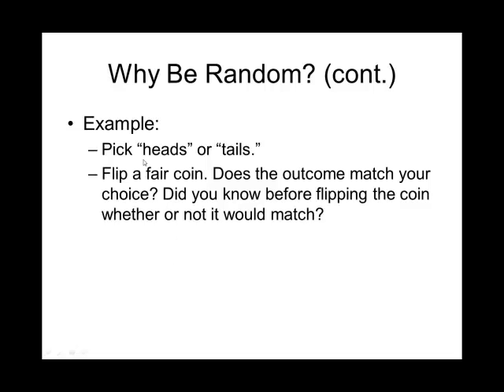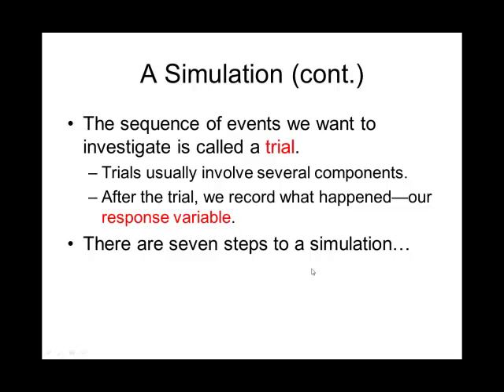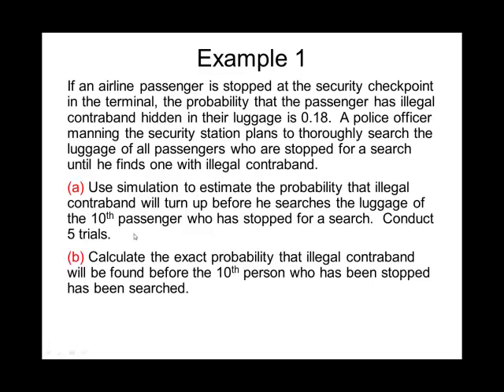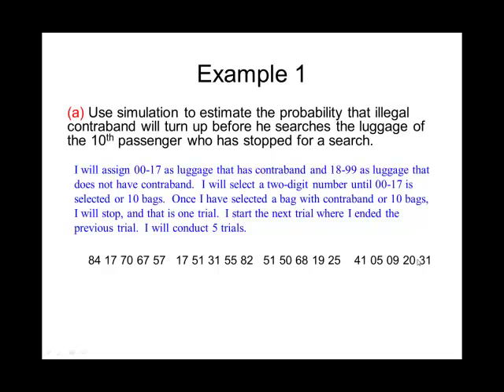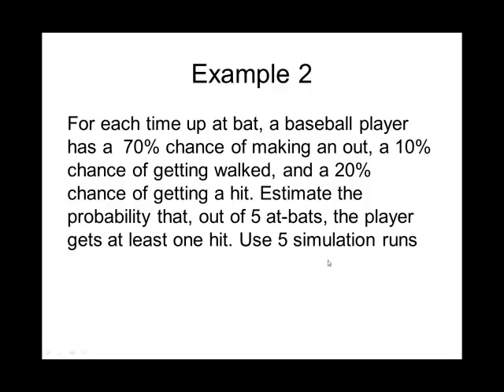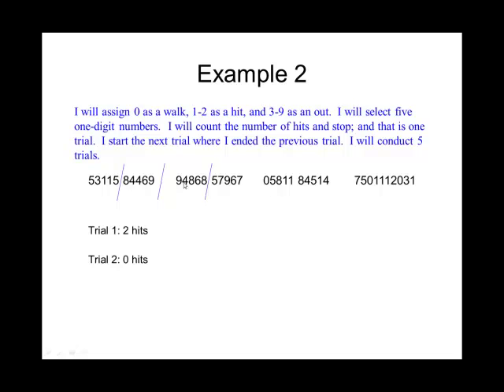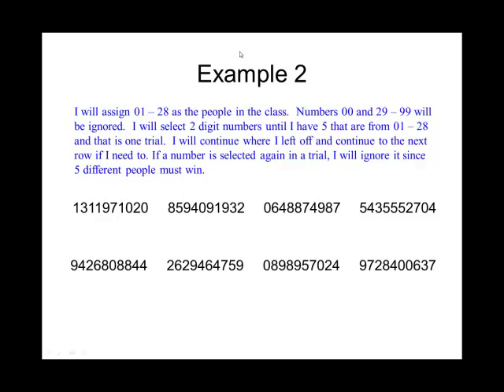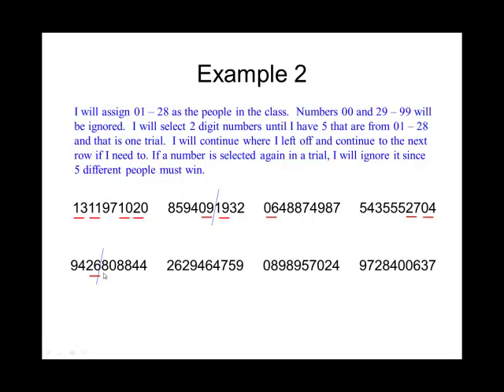Ch. 5: (5.1) Simulation